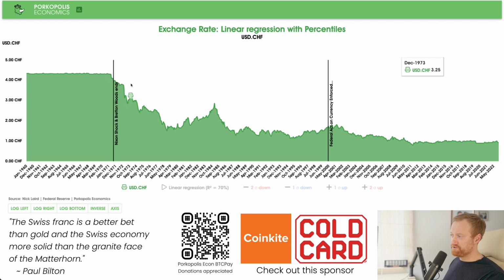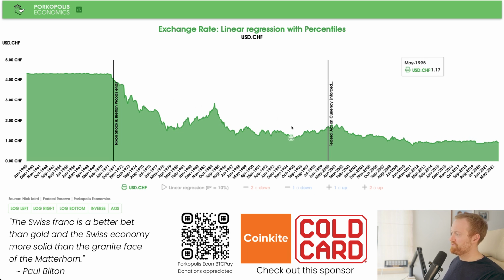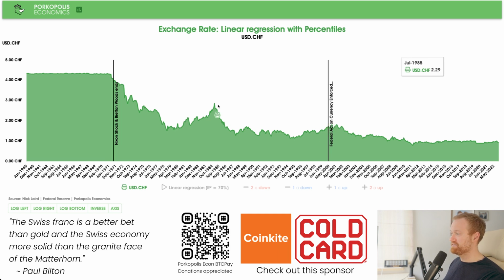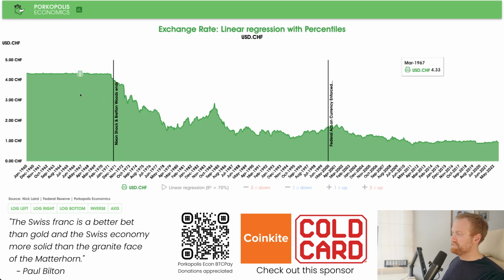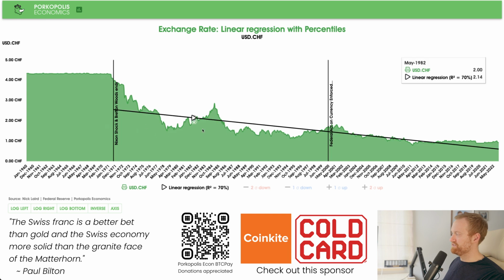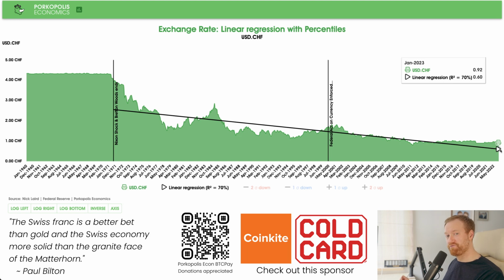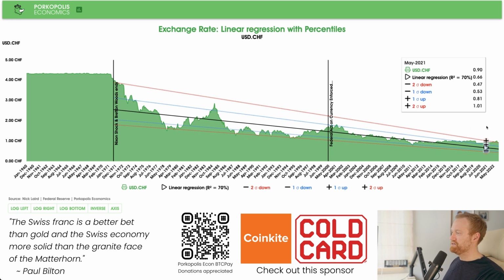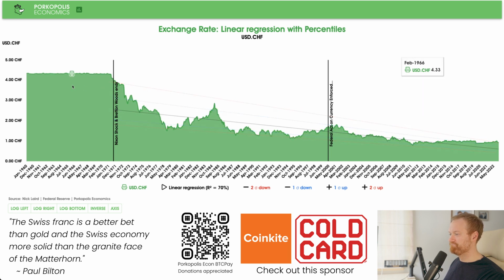PE20: Dollar-Swissy: 60-year history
This is the twentieth video installment from Porkopolis Economics, covering macro and money, from the creator of the Crypto Voices podcast.

Contents
00:00 Intro
00:20 Switzerland and CHF briefly
01:10 Dollar best-looking horse in glue factory?
05:55 Switzerland no longer requiring gold holdings
08:38 Linear regression line (70% R-squared)
10:35 1-sigma move
10:50 2-sigma move
12:47 Final thoughts on gold

Here we run and explain a linear trendline over the last 60 years of Dollar-Swissy exchange rate data.

Coefficients:
y = a + b * x
y = y-intercept + slope * x
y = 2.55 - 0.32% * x